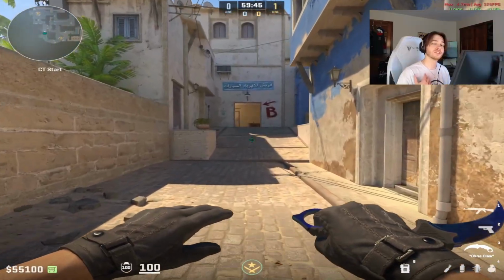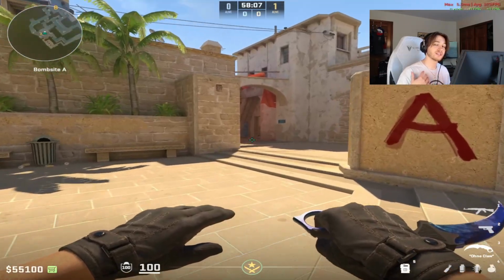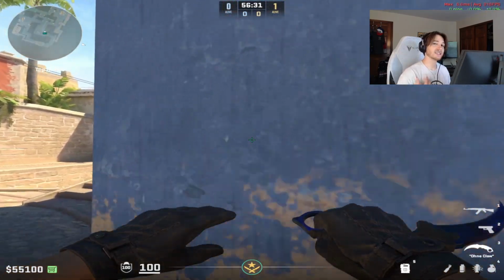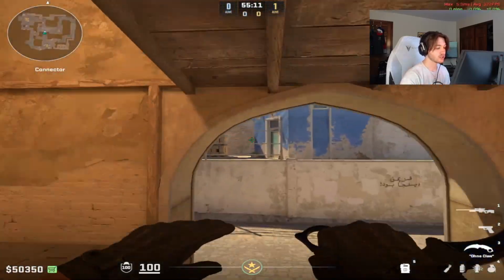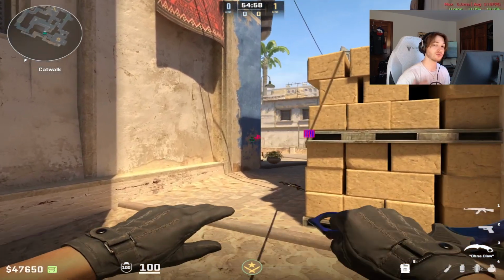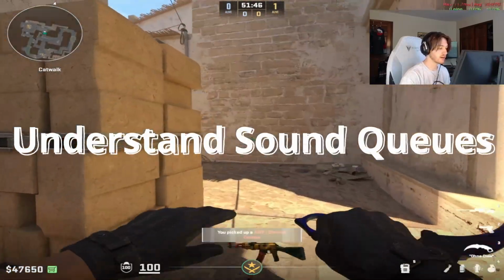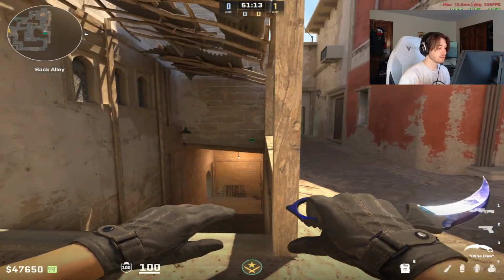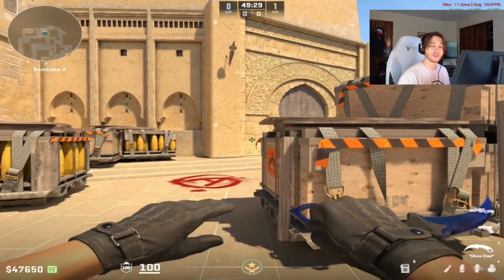The BEST CS2 Tips to Instantly Improve in CS2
In this video, we talk about VERY IMPORTANT Tips that can help you improve in CS2 and get you to your next rank! Enjoy!

⏱️Timestamps⏱️
0:00 Intro
0:47 Fake Death Cam
1:51 Have Binds for EVERYTHING
3:00 Learn to Jiggle Peek
4:46 Learn How to Peek Correctly
6:14 Understand Sound Queues